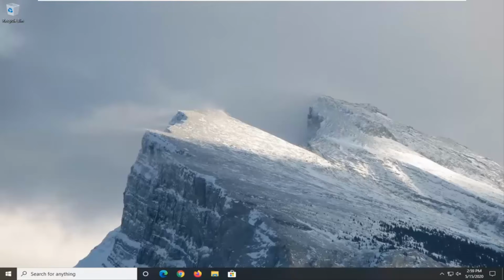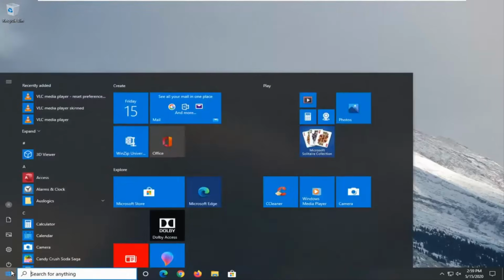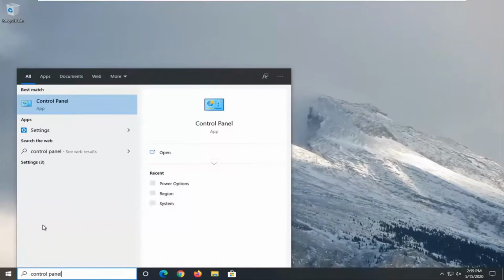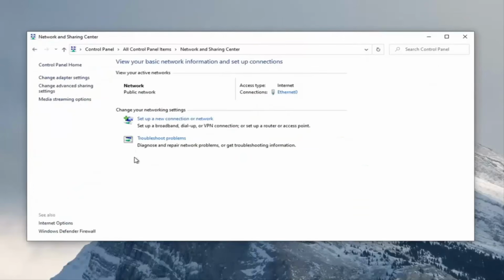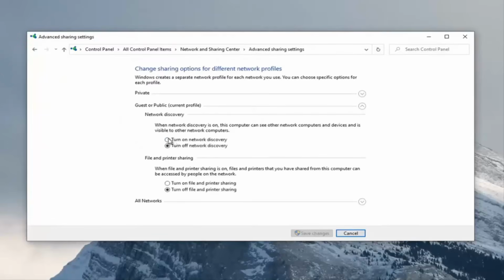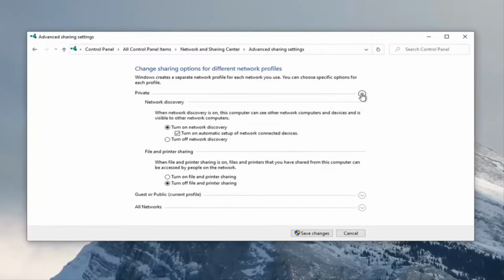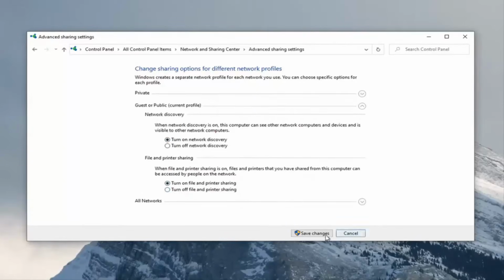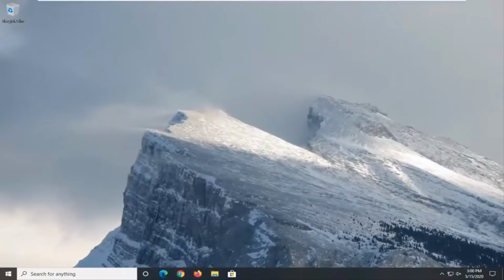How to Fix Network Computers Are Not Showing Up in Windows 10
This video tutorial covers the topic of resolving network computers not appearing in Windows 10. It discusses network discovery issues, file sharing settings, and Windows networking problems that can prevent connected devices from being visible on a local network. The tutorial focuses on understanding network visibility errors and how they affect communication between computers. It provides information about Windows network troubleshooting without covering the specific steps used to resolve the issue.

Issues addressed in this tutorial:
Network computers not showing Windows 10
Windows 10 network discovery problems
Fix network sharing issues
Computers missing from network
Windows file sharing problems
Local network troubleshooting
Network visibility settings
Windows network configuration
PC connection issues
Home network problems

This tutorial explains the topic of network computer visibility and the challenges users may experience when devices are not displayed correctly in Windows 10. It covers areas related to local network communication, device discovery, and maintaining reliable connections between computers. The video is designed for viewers searching for Windows networking solutions and file sharing troubleshooting guidance. It provides an overview of the issue while avoiding a detailed walkthrough of the resolution process.